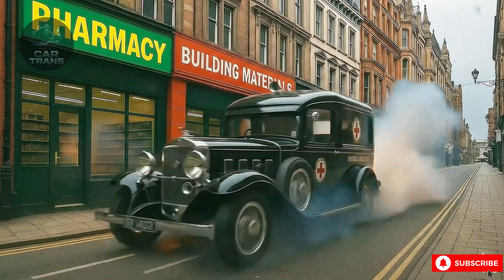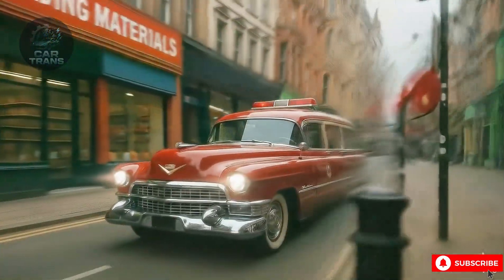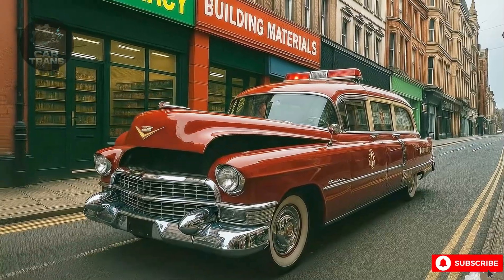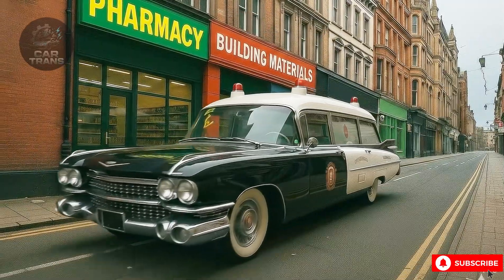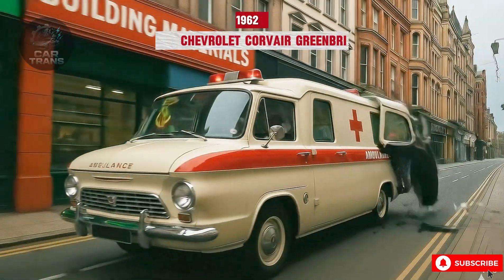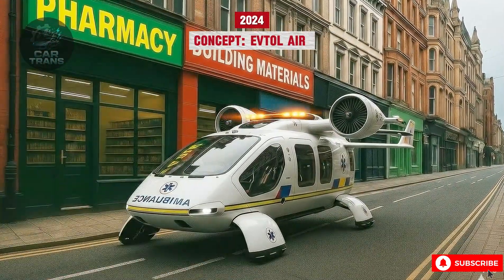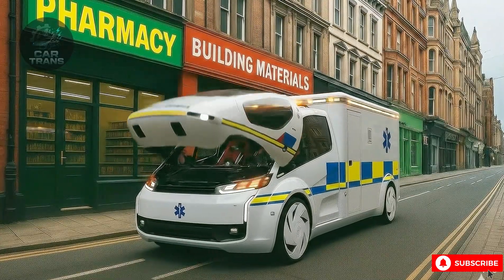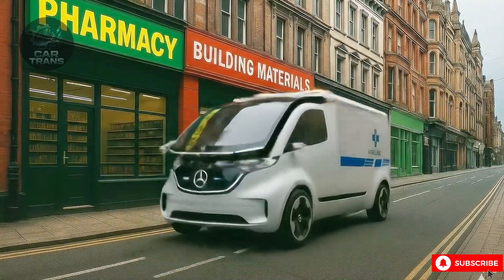EVOLUTION OF AMBULANCES. FROM 1880 TO MODERN ELECTRIC.